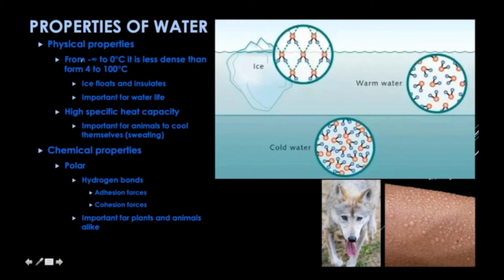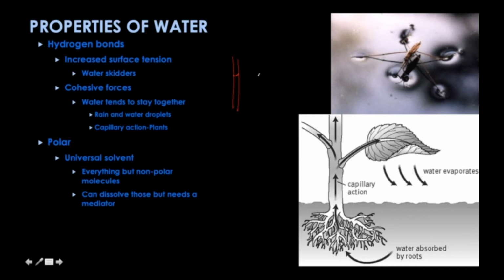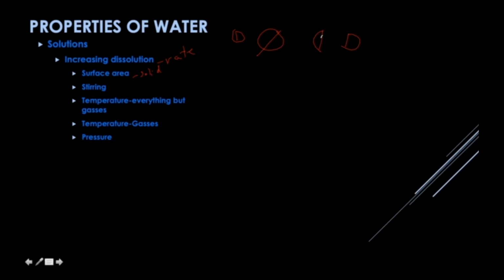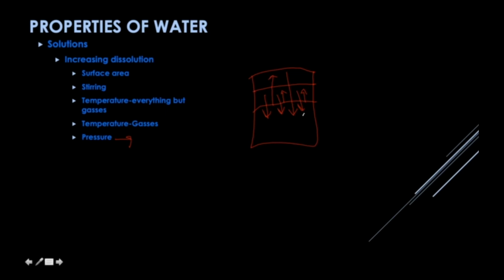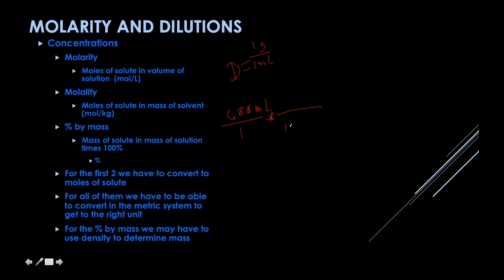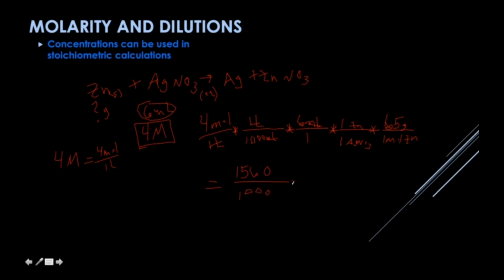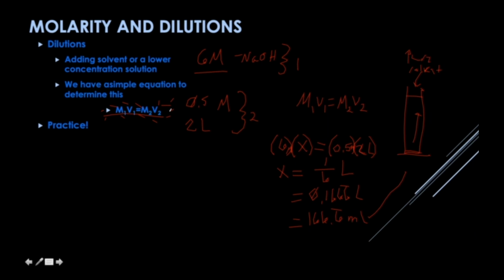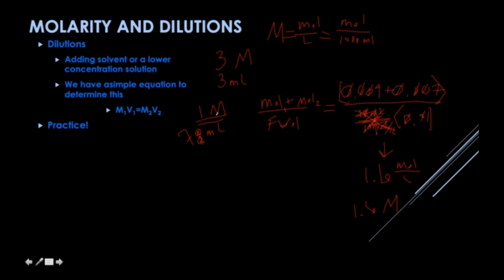Week 15 Content